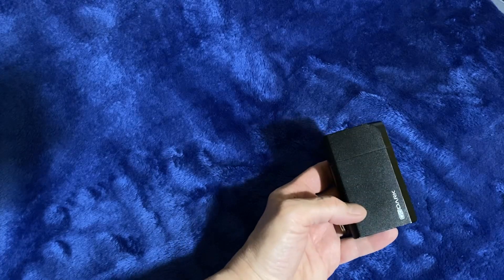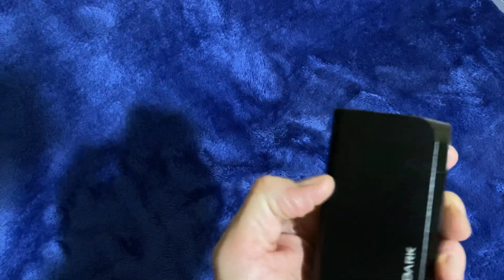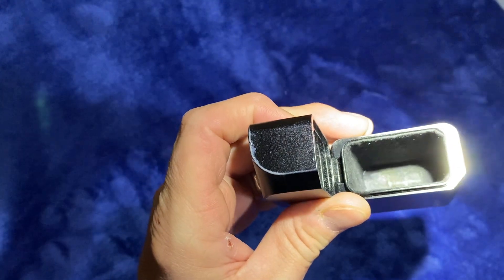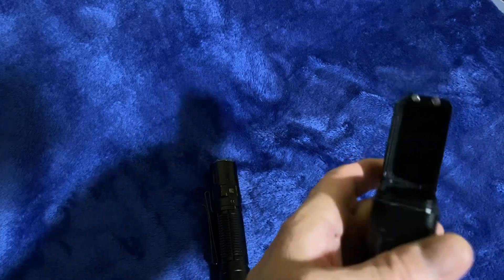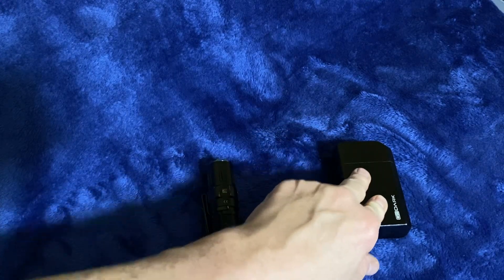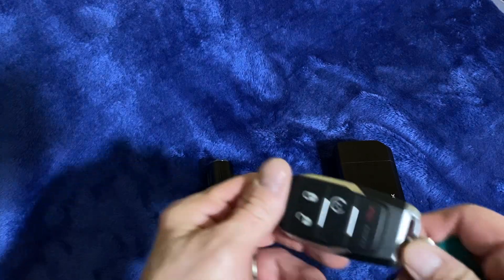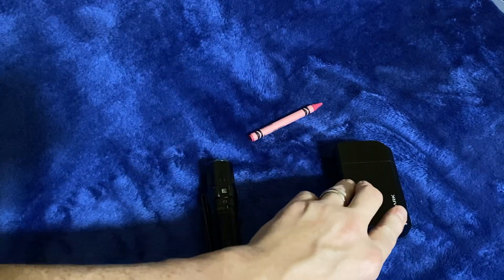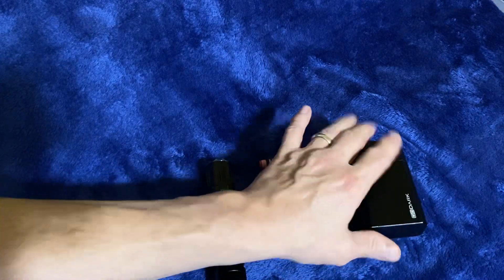7 month update on Go Dark key fob holder